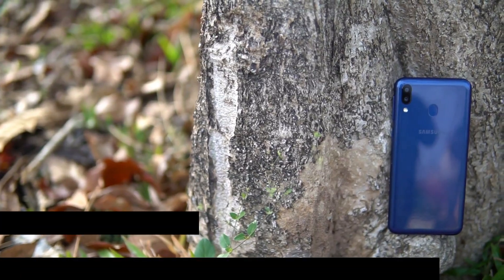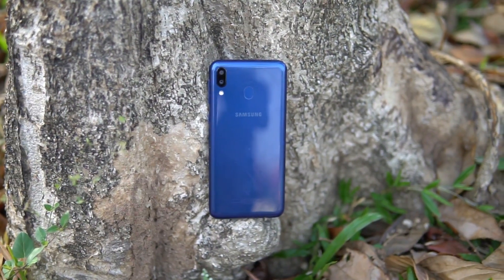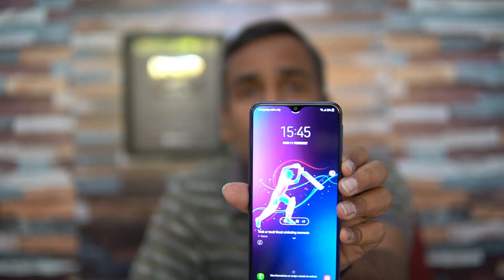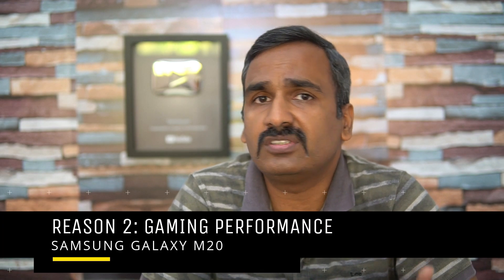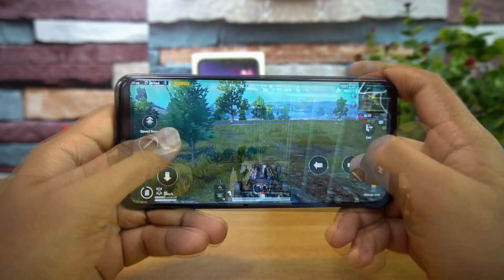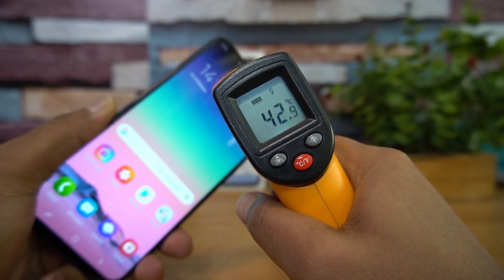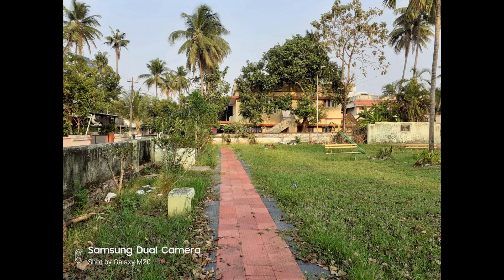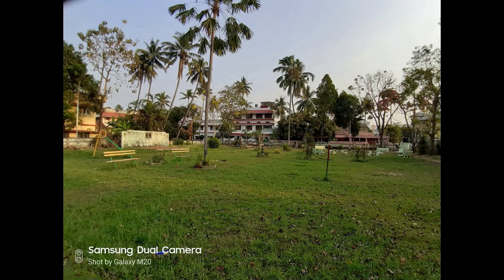Samsung Galaxy M20- 3 Reasons NOT to Buy and 3 Reasons to Buy, Watch this video!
Samsung Galaxy M20 is the latest smartphone from Samsung and here are the 3 reasons NOT to buy the device and 3 reasons to buy this device.